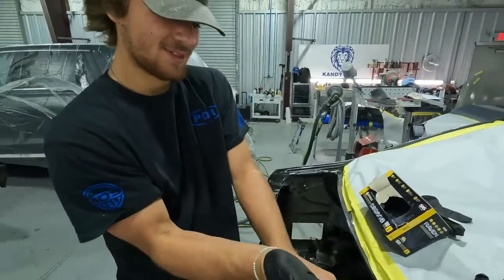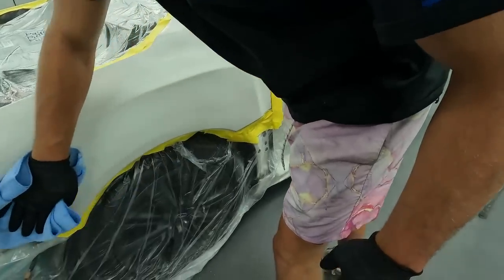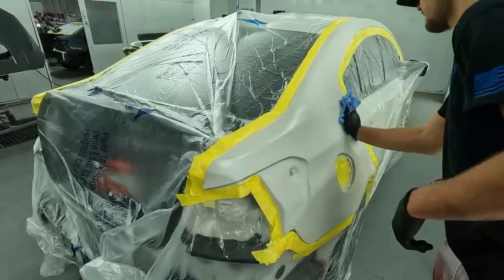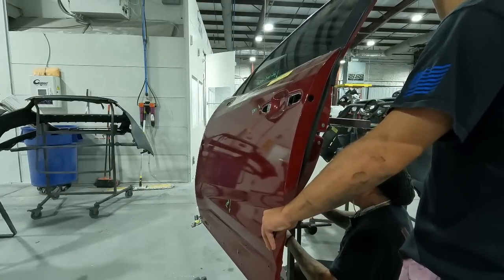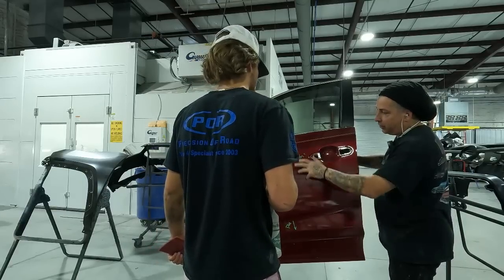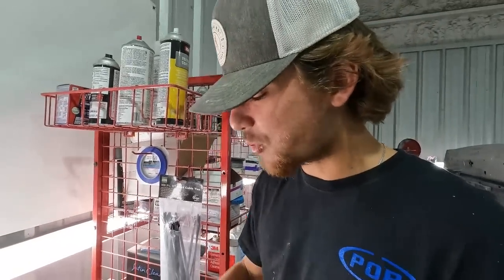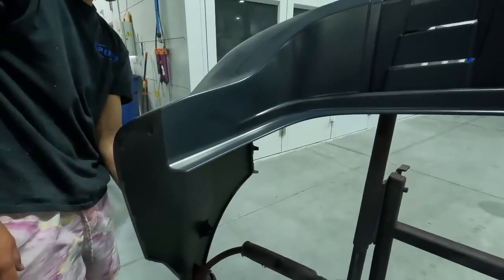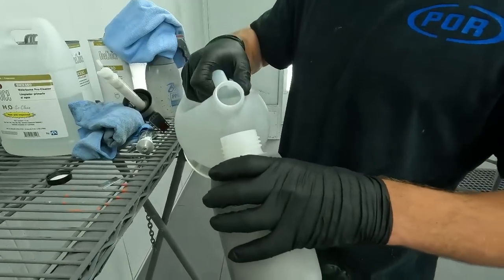Training A Guy With No Experience For The Paint Shop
- Exodus Spray gun, BASE AND CLEAR
- SunPro Light
- SunPro Universal Mounts
- Air Hose Hang System
- Luma Ill Spray Case